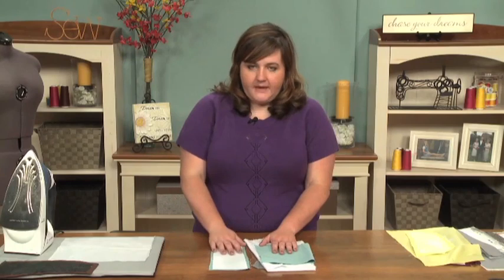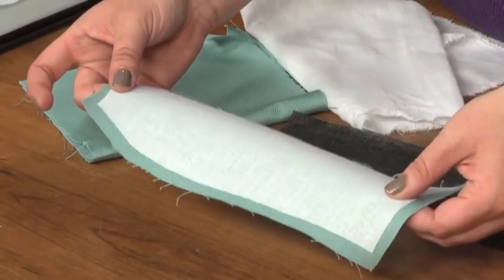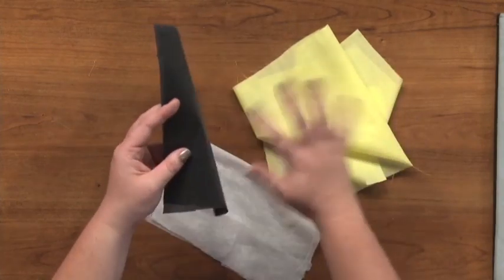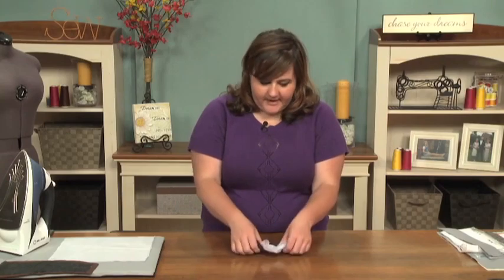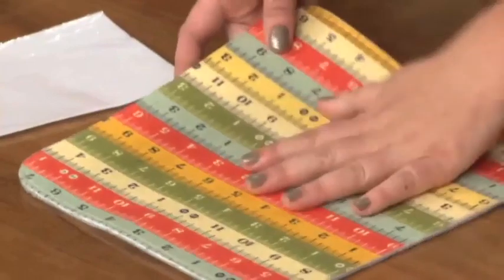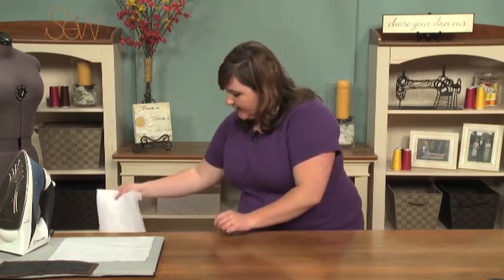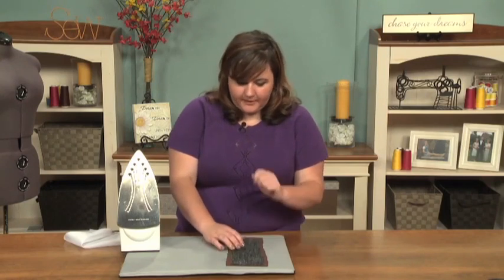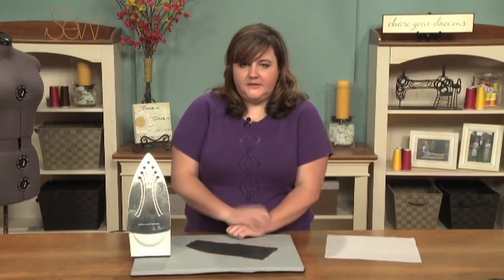The Difference Between Interfacing and Stabilizer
Looking to give a project a specific shape? Want to make sure that collar stays crisp? You’re in the market for interfacing or stabilizer. These layers rest behind the fabric and are a handy tool for every sewer to master.

Join the NSC community to access a huge library of instructional sewing videos

Achieving professional sewing results can be as easy as choosing the proper interfacing or stabilizer. These two different materials will add shape and secure stitches.

How have you used interfacing or stabilizer to enhance your sewing projects?

Become an NSC member today and watch hundreds of sewing videos